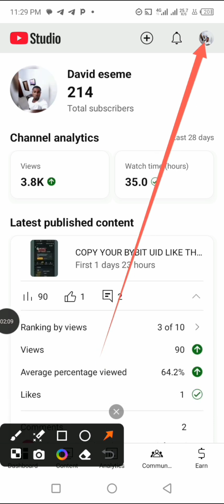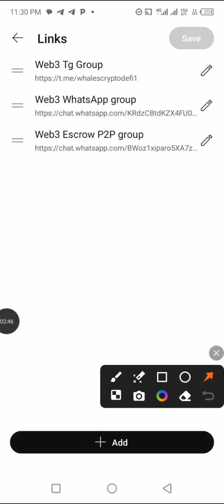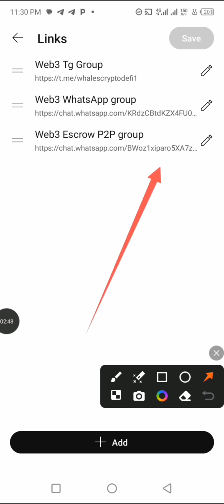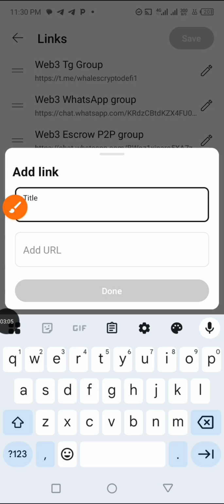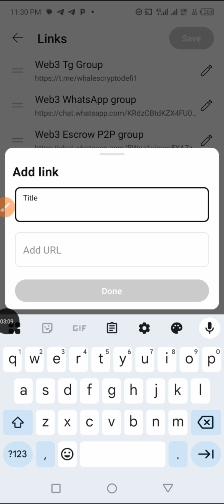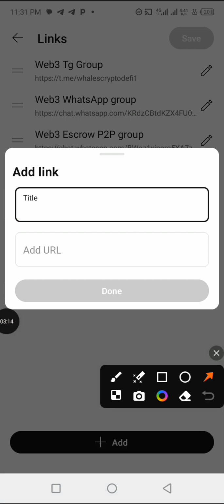HOW TO ADD EXTERNAL LINKS TO YOUR YOUTUBE CHANNELS - FULL GUIDE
In this video, I’ll show you exactly how to add any external link — whether it’s your website, merch store, or social profile — directly to your YouTube channel in less than 2 minutes."

⚡ “No fluff, no confusion — just a fast, step-by-step guide that even beginners can follow."

📈 "Let’s fix this now, so your channel can start working for YOU — even when you’re not online."